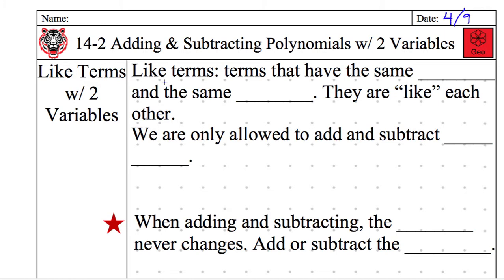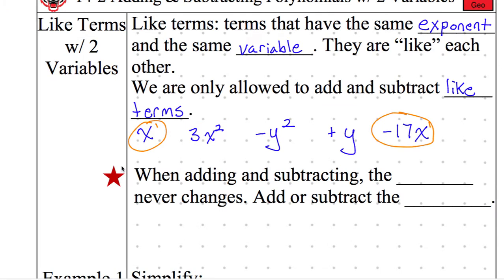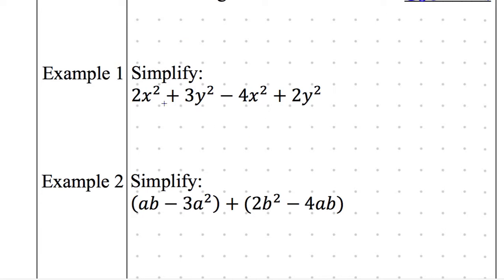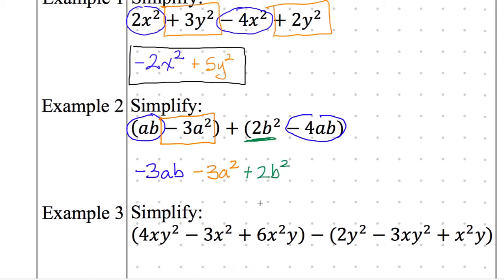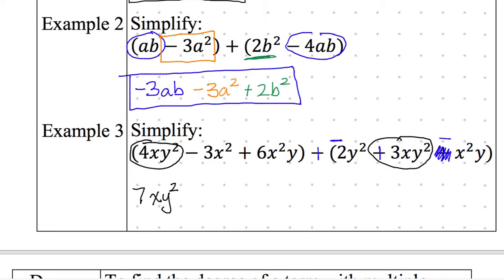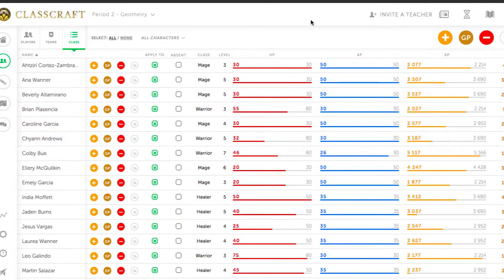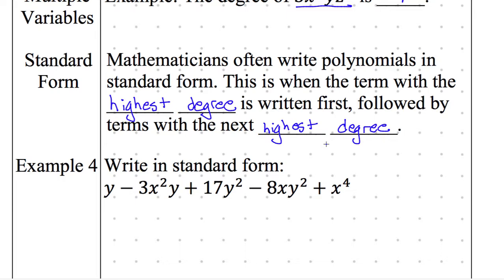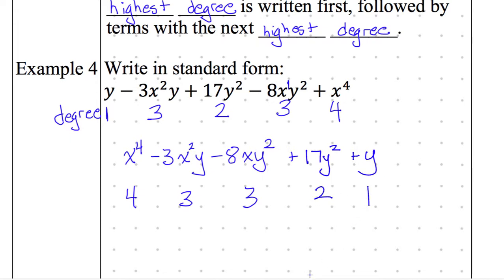Geometry notes 14-2 Add & Subtract Polynomials w 2 variables